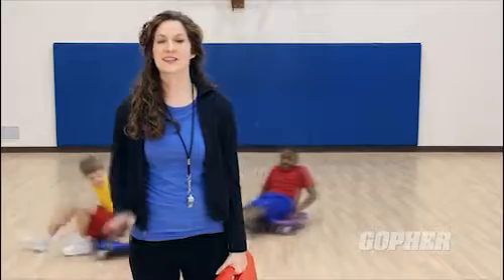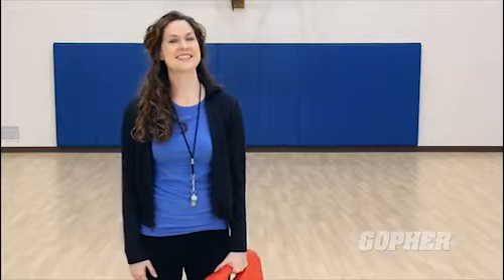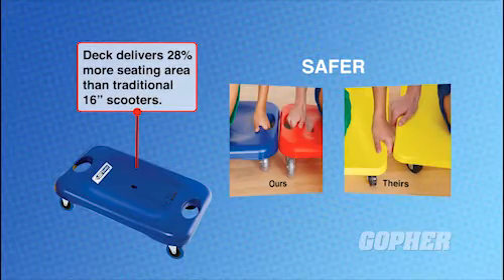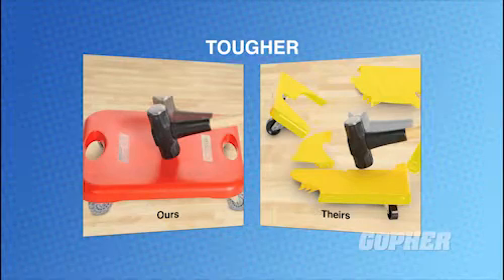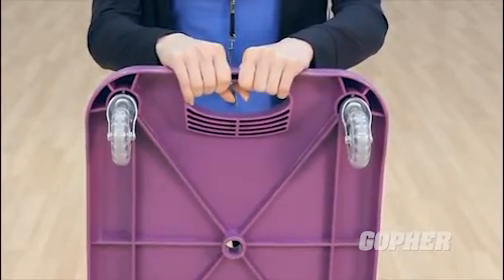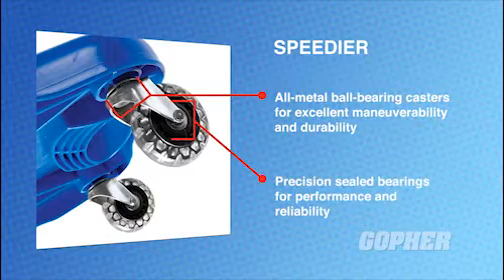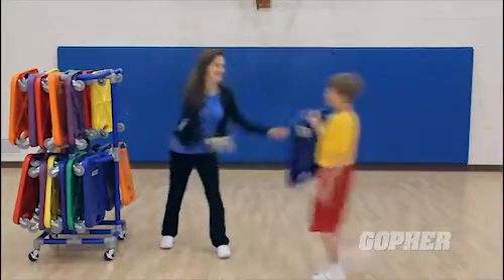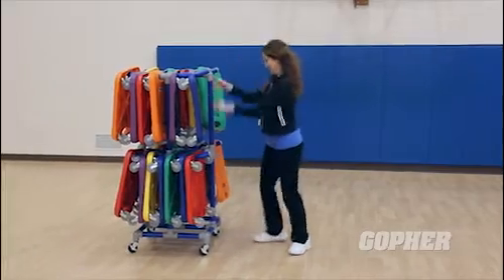Scooters for Student Play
To learn more about the SST™ Scooter, visit us online at

The SST™ Scooter features a stylish deck that offers 28% more seating area than a conventional 16" scooter. This deck is also thicker and more reinforced than other scooters, making it tougher and better able to handle larger students. Ergonomic handholds (that actually fit your students' hands!) are positioned within the deck to encourage safe hand position and eliminate protruding handles. The Indoor/Outdoor SST™ Scooter features 3" dia inline skate wheels that glide smoothly over any indoor or outdoor surface, all-metal ball-bearing casters for excellent maneuverability and durability, and precision sealed bearings for performance and reliability. The Indoor SST™ Scooter features upgraded 2-1/2" dia nonmarring soft thermoplastic-rubber wheels with swivel casters, with matching wheel colors on Rainbow® scooters.